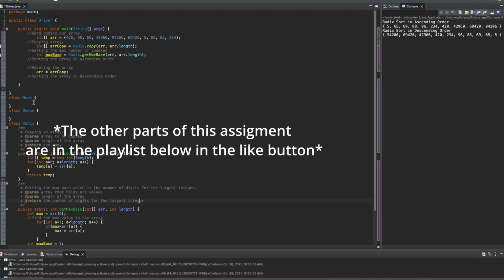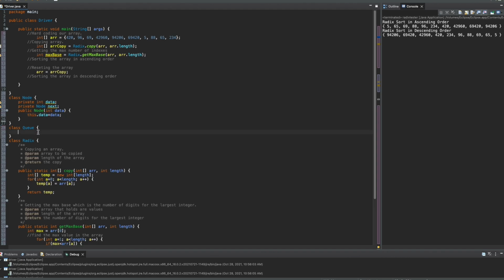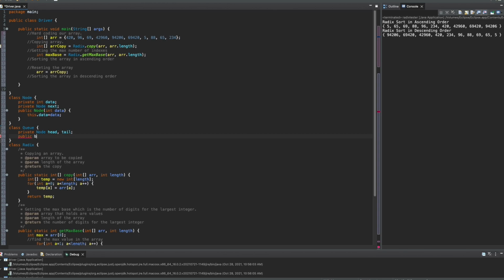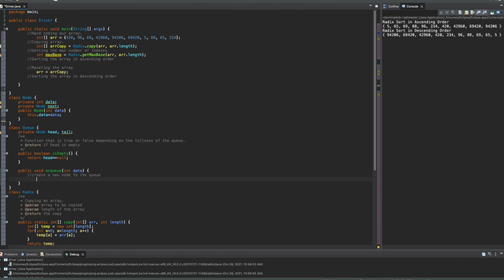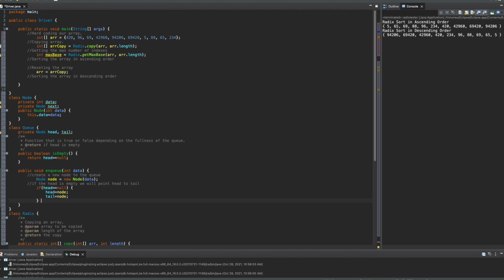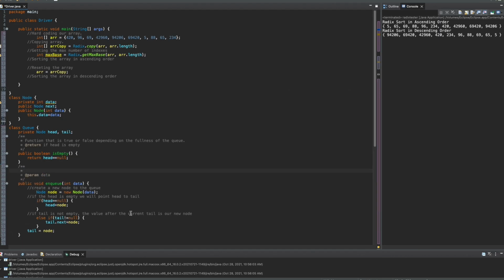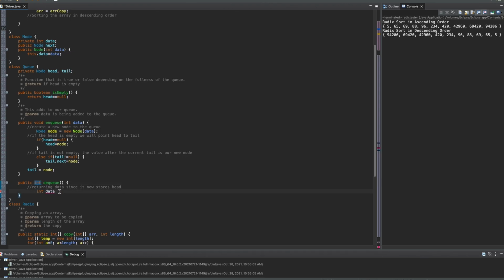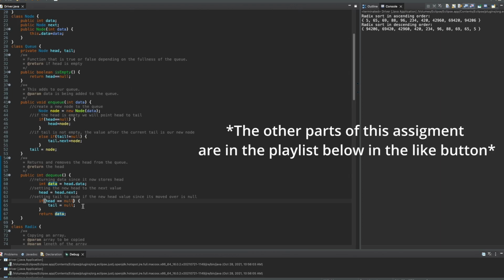Radix Search JAVA Assignment (part 2, node & queue class setup) | Data Struct. & Algorithm Analysis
Radix Sort Assignment Instructions:

Come up with an unsorted array of numbers (integer array). Sort the numbers in ascending order and descending order and display them using radix sort.

First sort in ascending, then reset the array to its original order and finally sort the array again in descending order.